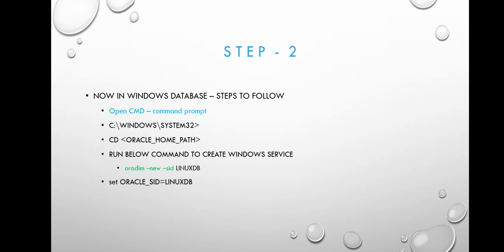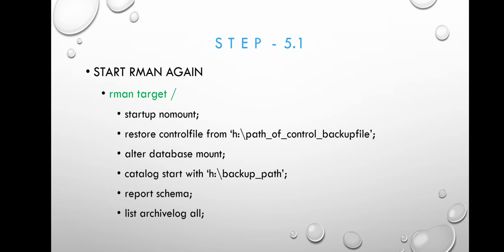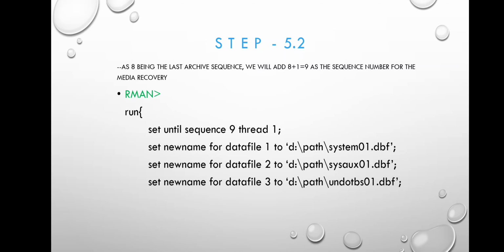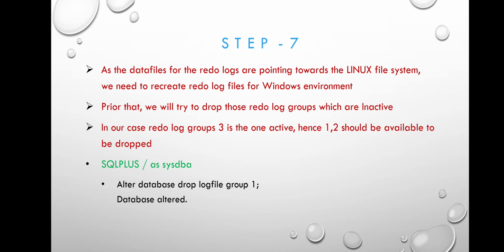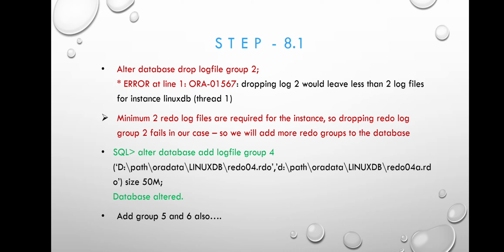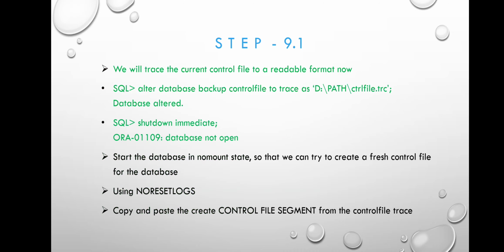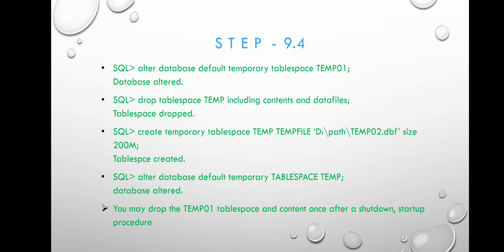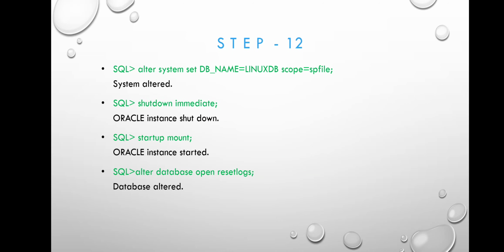Restore Linux Oracle Database to Windows Oracle database